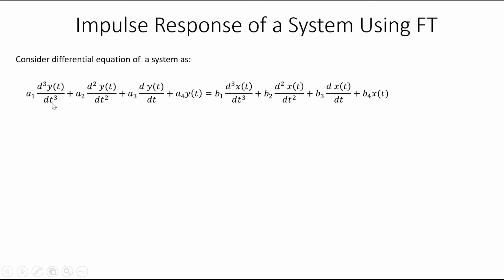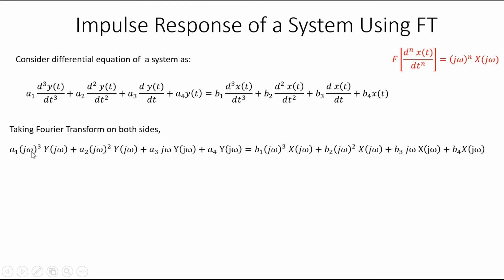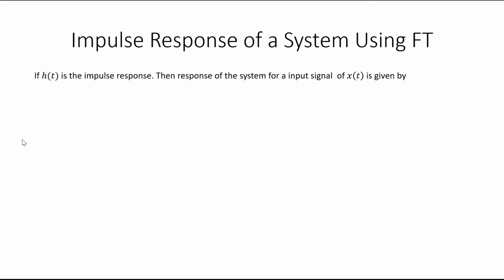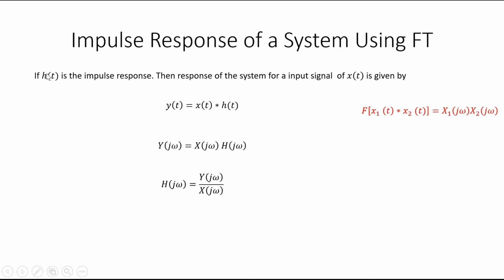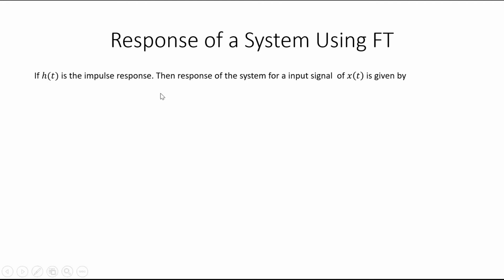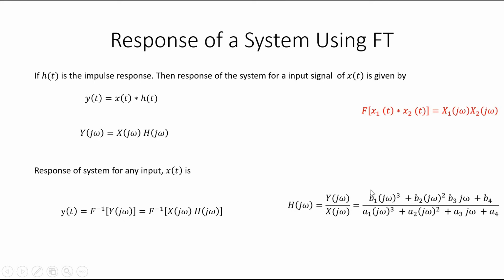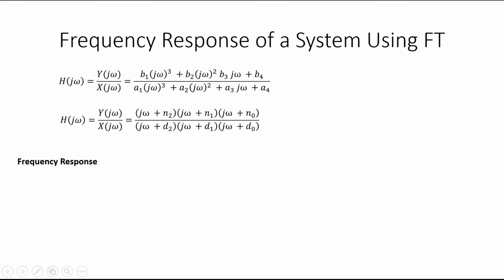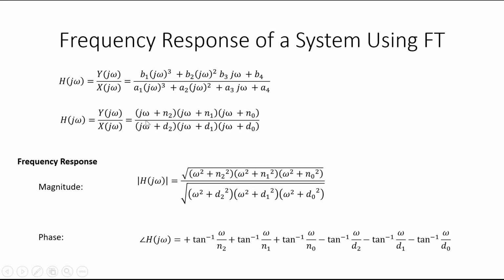Frequency Response of Fourier Transform